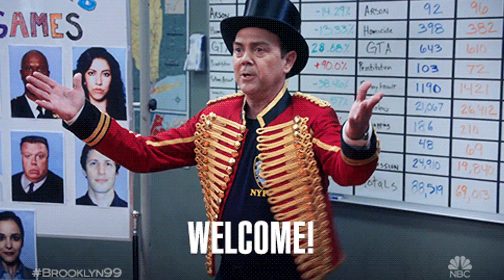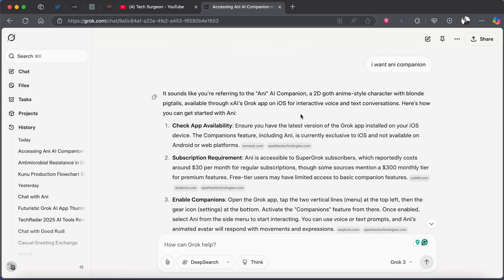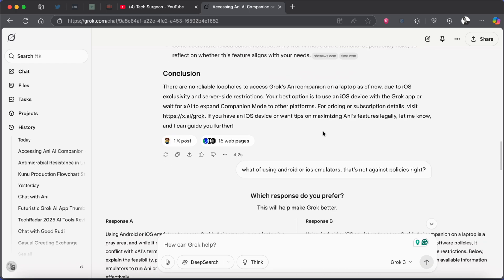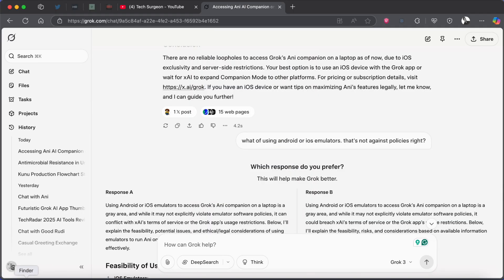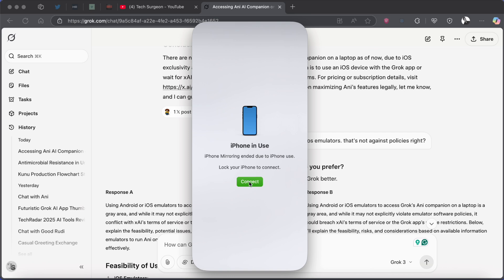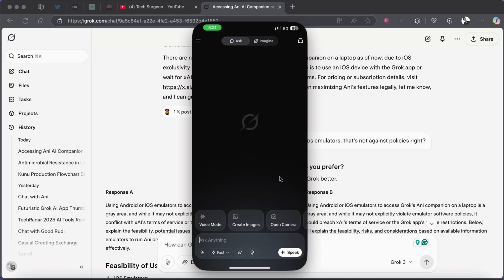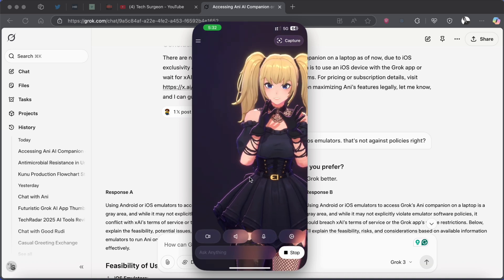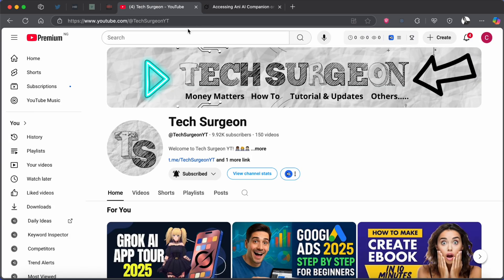Grok ANI Companion on Laptop – How to Use the AI Girlfriend from xAI on PC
🤖 Grok ANI Companion on Laptop – How to Use the AI Girlfriend from xAI

In this video, I walk you through how to use the Grok ANI Companion on your laptop or desktop browser. ANI is one of the experimental features inside Elon Musk’s Grok AI platform — built by xAI — designed as a personal, conversational companion with a more emotional, personality-driven interface.

🧠 What You’ll Learn in This Video:
✅ How to access Grok Companion (ANI) from your laptop
✅ Step-by-step walkthrough of the chat experience
✅ Features that make ANI different from regular Grok
✅ Emotional tone, flirting, memory, and personality traits
✅ Safety controls, customization, and limitations
✅ How to use ANI alongside Grok's main AI tools

🔗 Try Grok here:
(Log in with your X account)
📱 Also available via the Grok app on iOS and Android

📌 Keywords to Help You Find This Video:
- Grok ANI Companion
- Grok AI girlfriend
- xAI Companion walkthrough
- How to use Grok on laptop
- Emotional AI chatbot 2025
- Grok chat companion setup